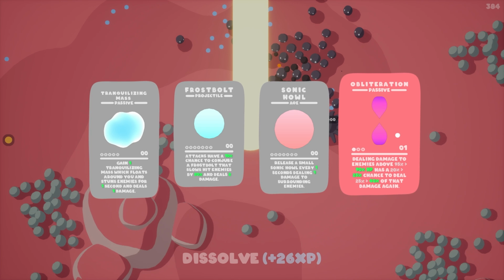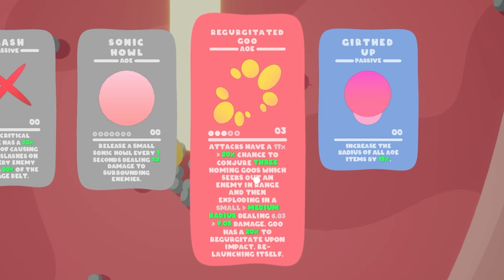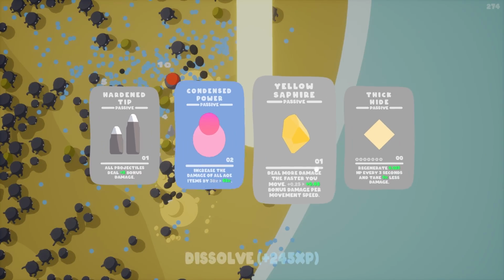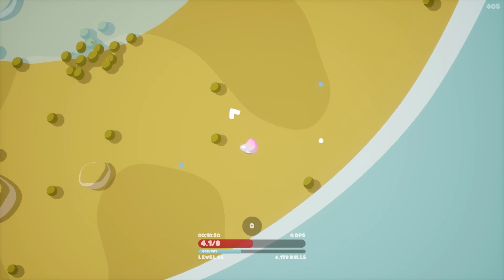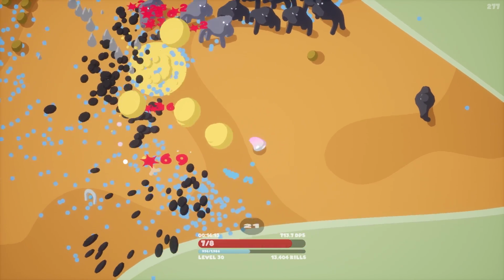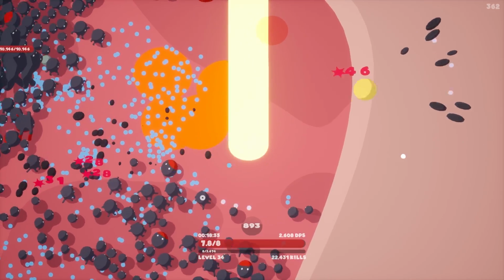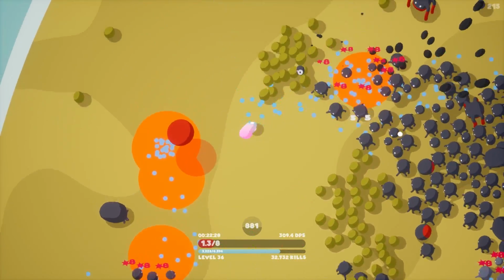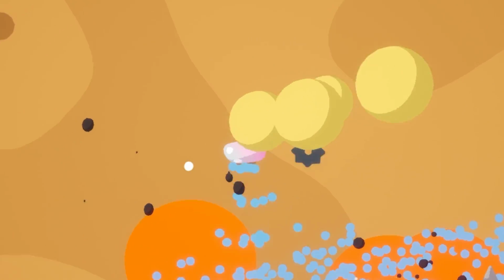I Evolved Slimes To Be 9,1520,100,351,264,821% Stronger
These are my strongest slimes yet.
With my nonstop upgrades to damage, crits, and specialty chain attacks this slime world doesn't stand a chance.